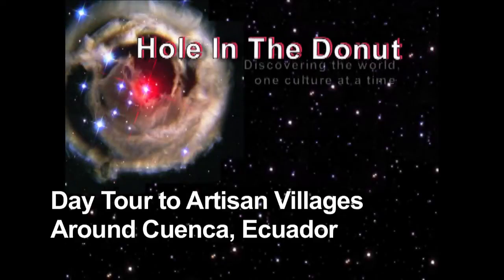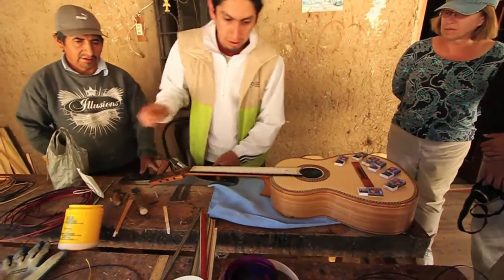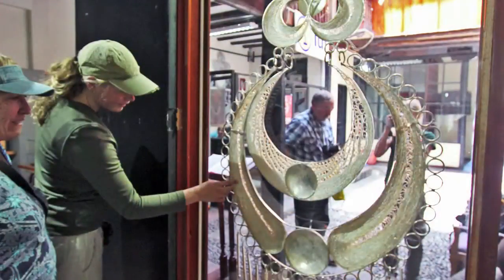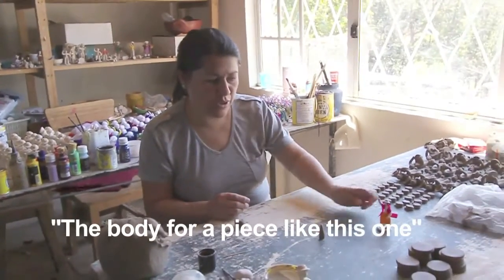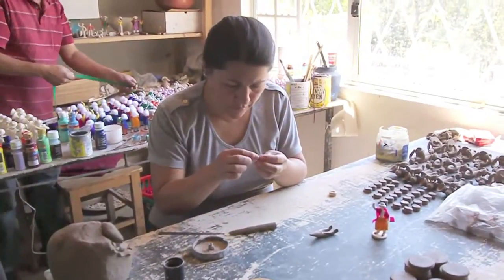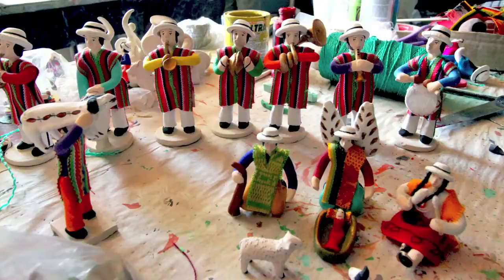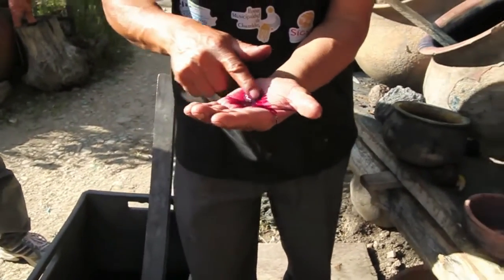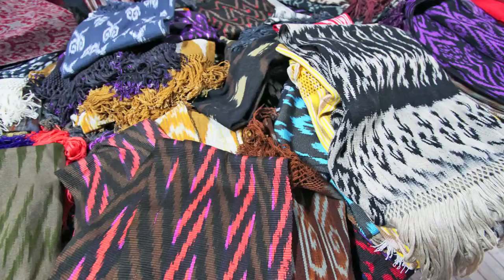Day Trip to Artisan Villages near Cuenca, Ecuador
Small towns all around Ecuador offer artisan crafts, each village specializing in one or two products. In the mountains around Cuenca in southern Ecuador, it is possible to visit three of these villages on a day trip. Musicians from the world over make their way to the village of San Bartolome to buy the beautiful handmade guitars with unique inlay designs made by Jose Uyaguari. Chordeleg, where the residents still mine silver in the surrounding hills, is famous for its meticulously hand-crafted filigree silver jewelry, as well as miniature ceramic folkloric figurines, handmade from special clay sourced from the jungle. And Gualaceo is home to one of very few weavers who make gorgeous shawls and scarves from sheep's wool on traditional wooden looms.